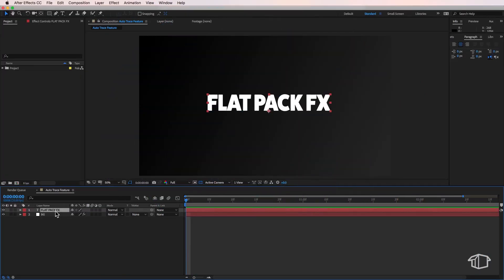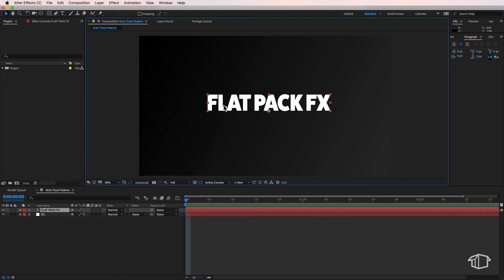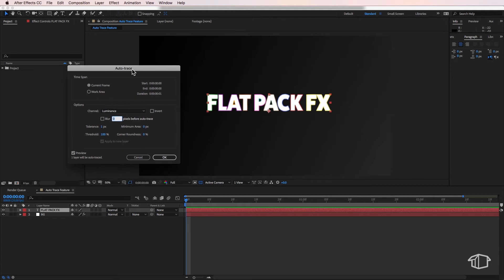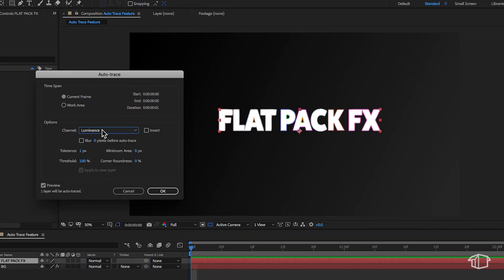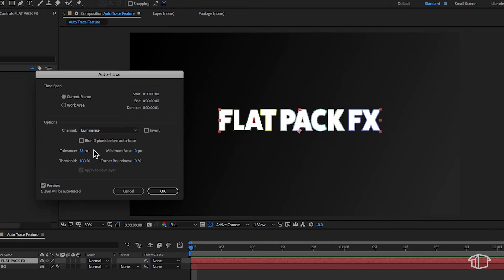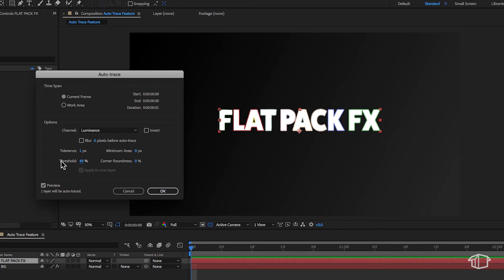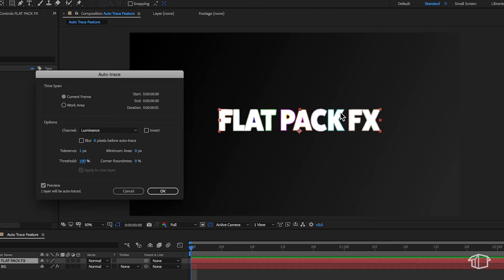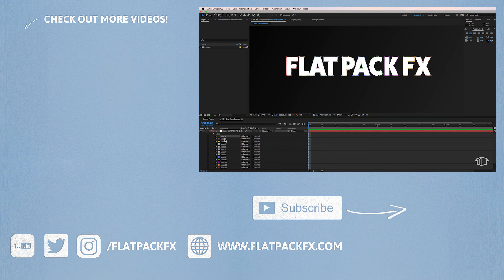Auto Trace Masks - After Effects Quick Tip Tutorial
2️⃣ JOIN THE CREW COMMUNITY